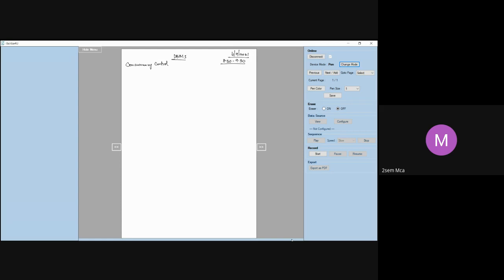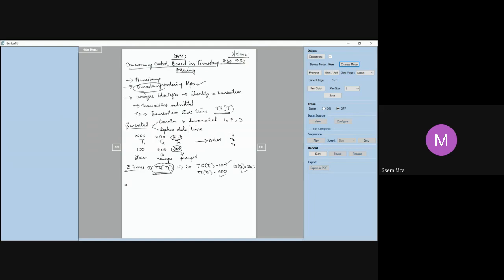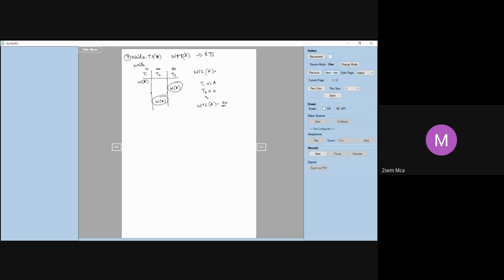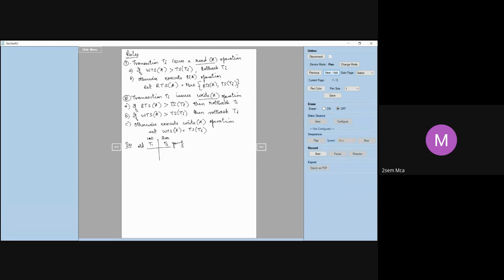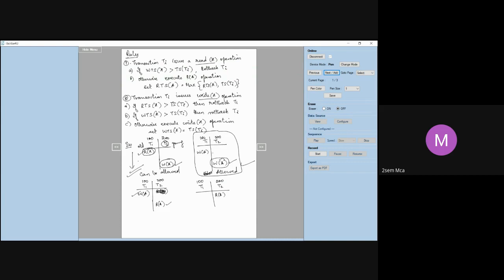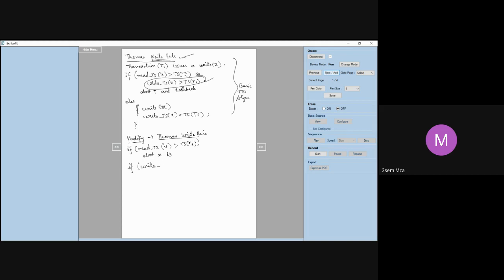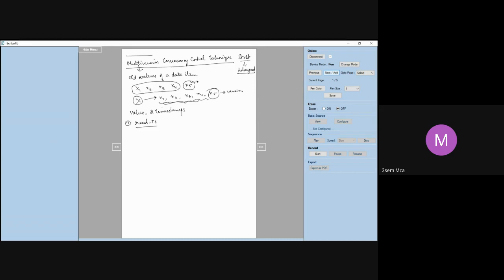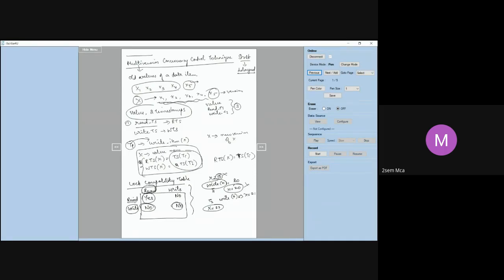DBMS 4 9 2021 Dr AK